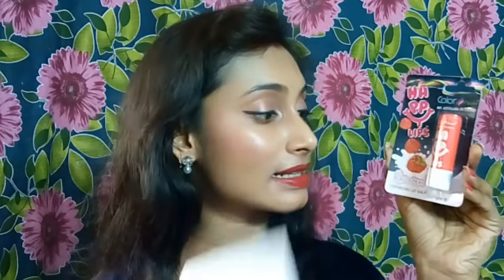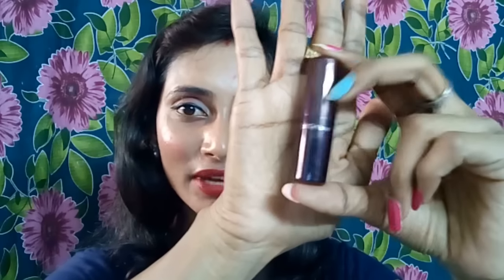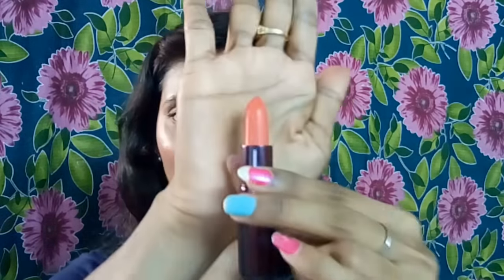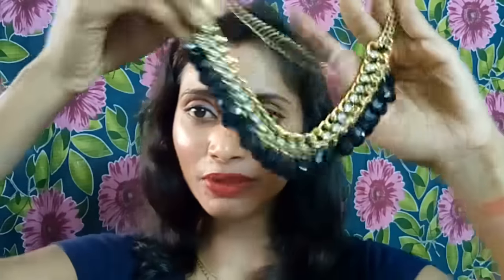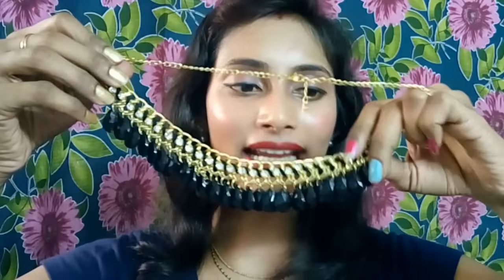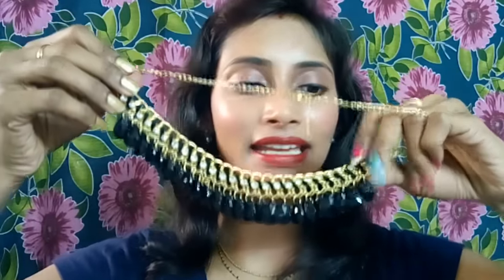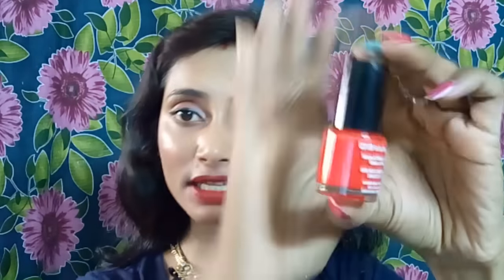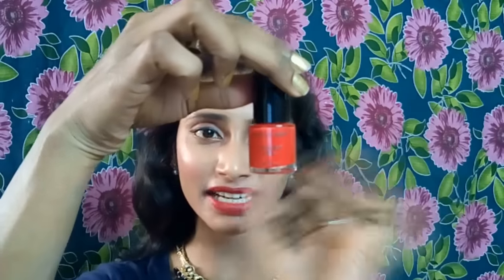January Lady Raga Bag | Unboxing & Review | Let's Do It Edition | January 2017 | SahiJeeth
Hi my dear lovelies,
In this episode Unboxing January Lady Raga Bag.
It contains full sized goodies.
Check out to see.